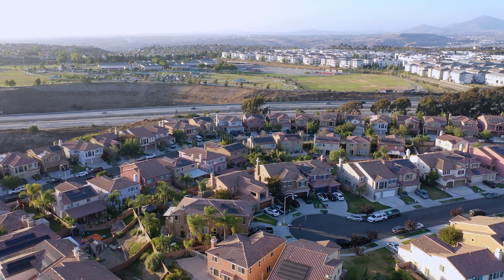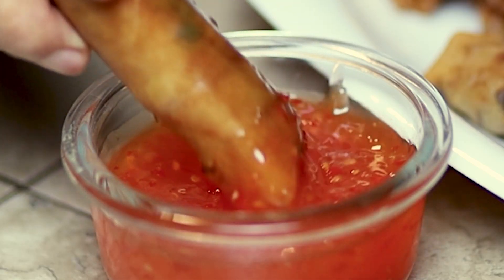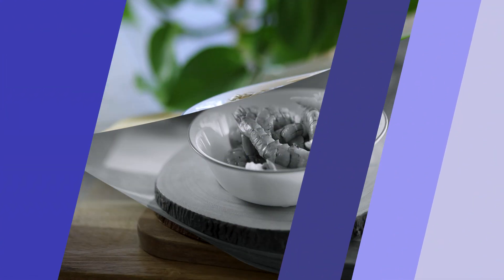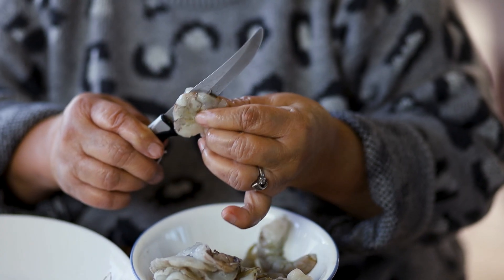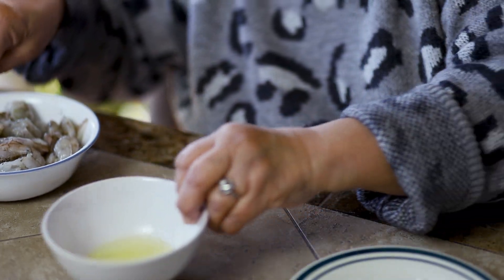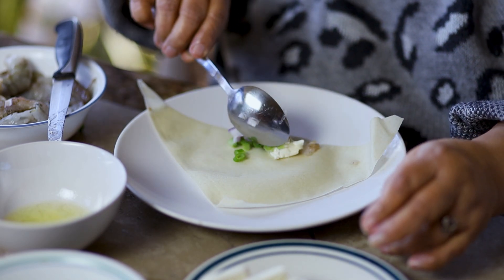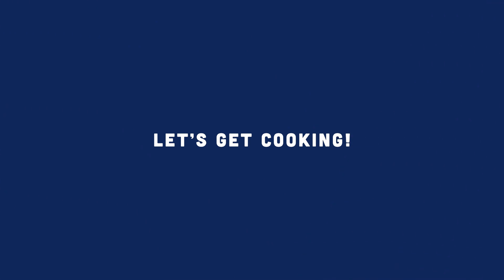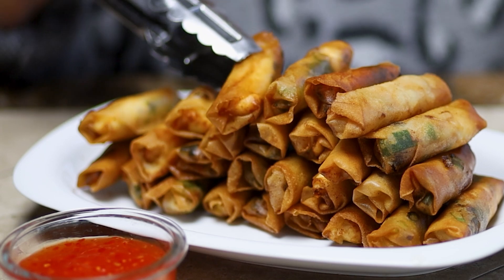How to Cook Shrimp Lumpia | Shrimp Rolls Recipe | Healthy Food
This video demonstrates the preparation of shrimp lumpia, a perfect appetizer with a crisp outer layer and a flavor-packed filling. This delectable dish is easy to make. Stuffed with simple ingredients including shrimp, red onions, scallions, cream cheese, salt, and pepper, its creamy and savory flavor will surely entice your guests to crave more. The shrimp lumpia is best served hot with sweet chili sauce for dipping. This dish offers a healthy finger food option that is delicious and filling. [How to Make Shrimp Lumpia | Shrimp Rolls Recipe | Shrimp Lumpia Recipe | Healthy Food]

Any nutritional information or statements should only be interpreted as general guidelines. Always consult a qualified healthcare professional, certified nutritionist, or registered dietician for the most accurate nutrition information before any dietary changes.

Video Chapters
00:00 Introduction
00:47 Ingredients
01:10 Prepare the Shrimp Lumpia
02:12 Cook the Shrimp Lumpia